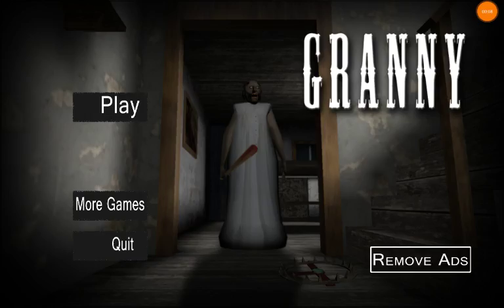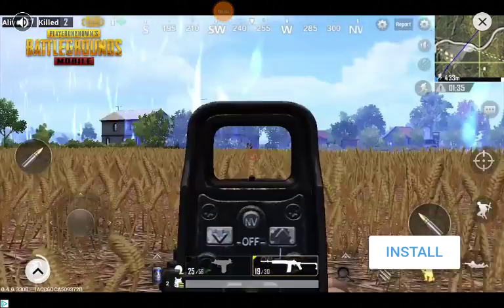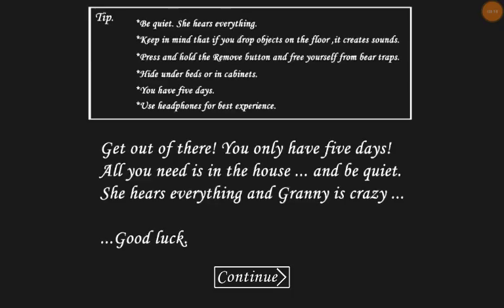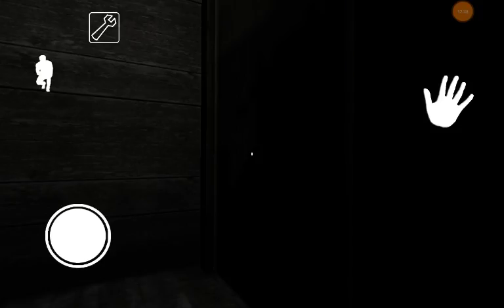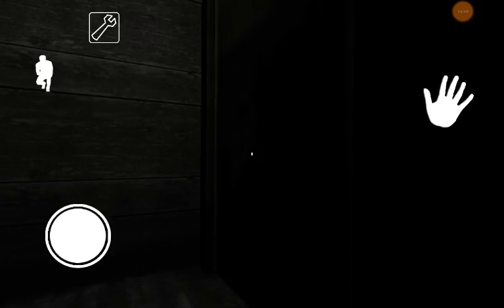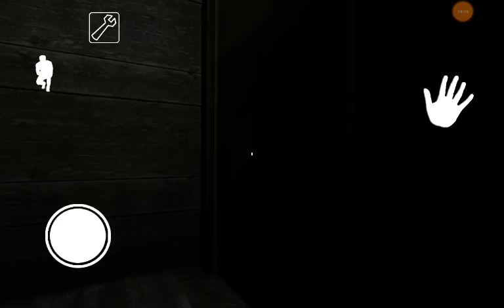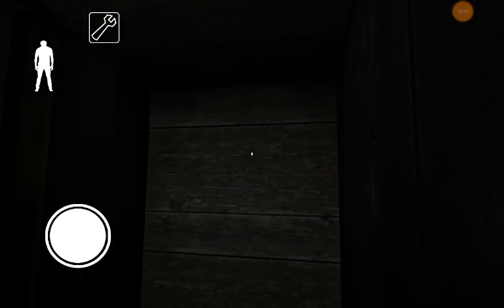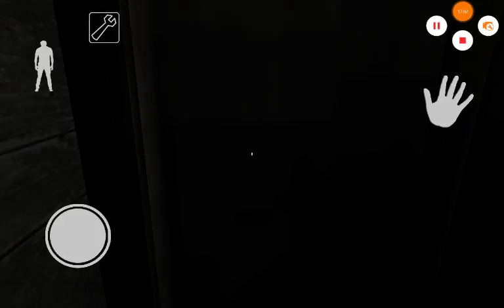Granny p2.1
Granny is terrifying. 5 days to escape.